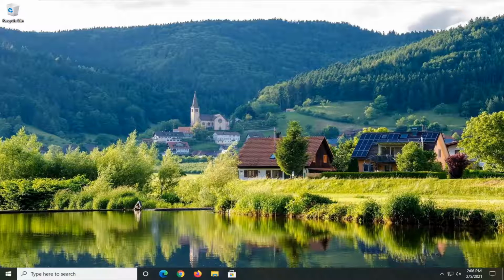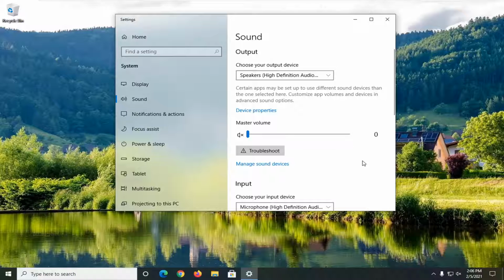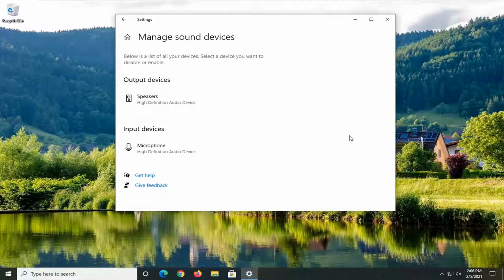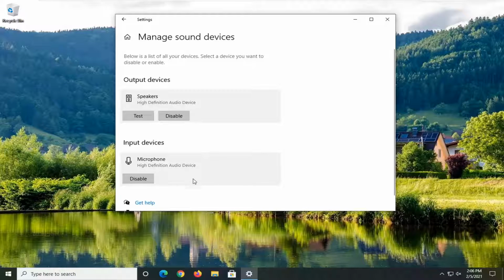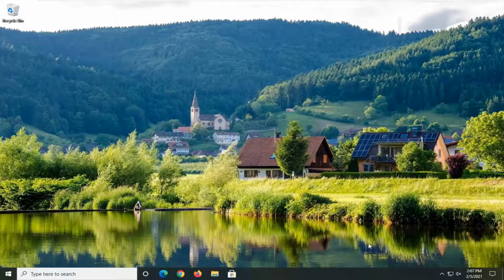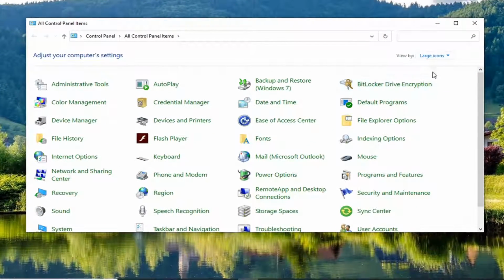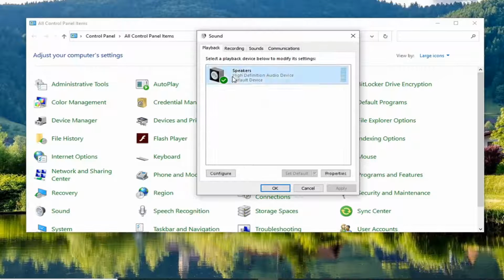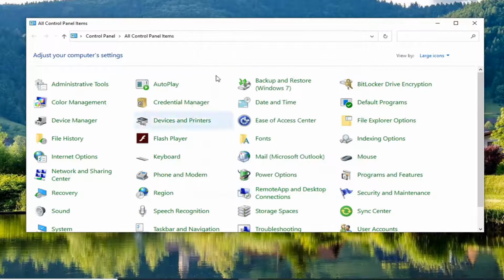How To Fix Zoom Mic Not Working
Many Zoom users are not technical experts thus there is a strong possibility that your Microphone is either disabled or not set as the default audio input device. Due to which Zoom can not recognize your Microphone and thus your voice does not get transmitted to the connected audience in the meeting. This solution proved to be helpful for a lot of users online.